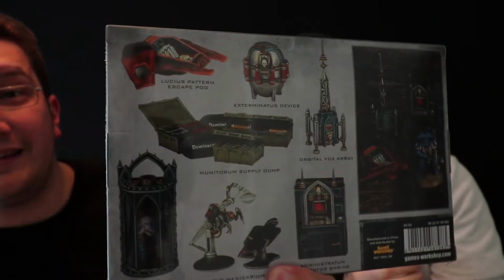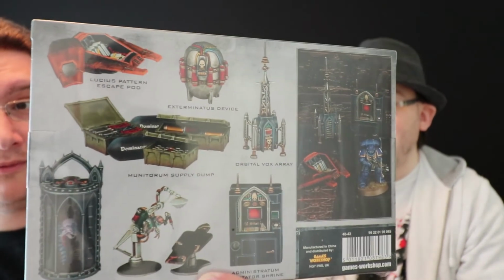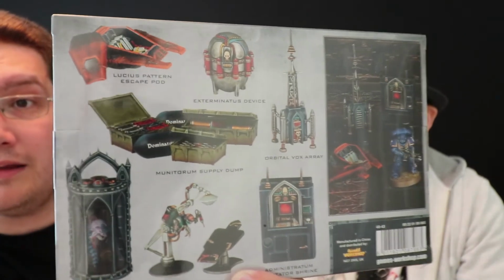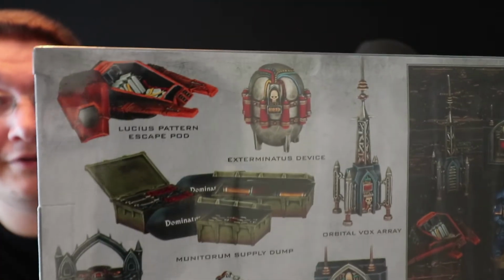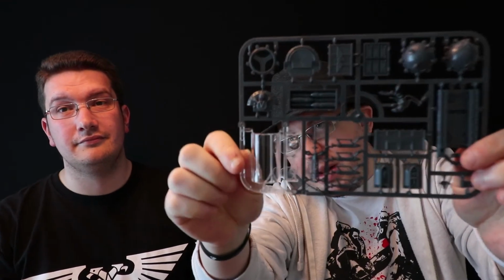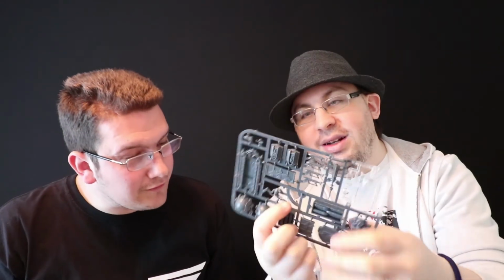Warhammer 40,000 Accessories Unboxing 8th Edition - Objectives, Dice and Gauge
We continue our Warhammer 40,000 umboxing with all the accessories out alongside release! Combat Gauge, Command Dice, Wound trackers, Objective cards and plastic Sector Imperialis Objectives!